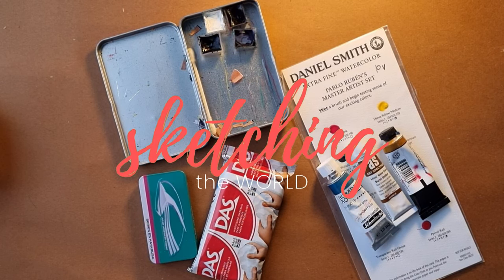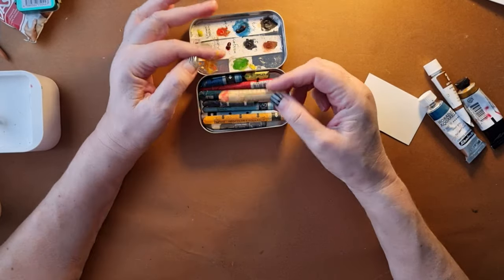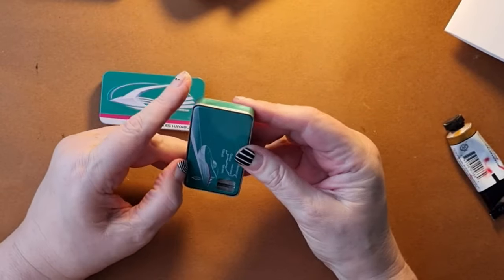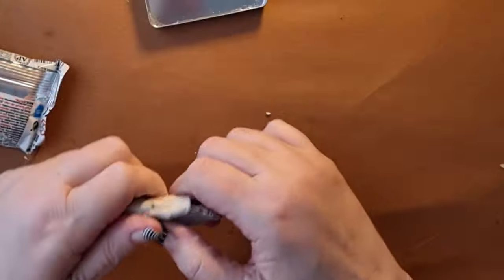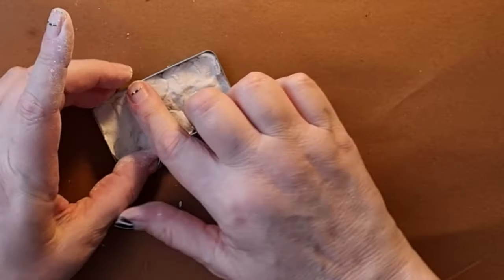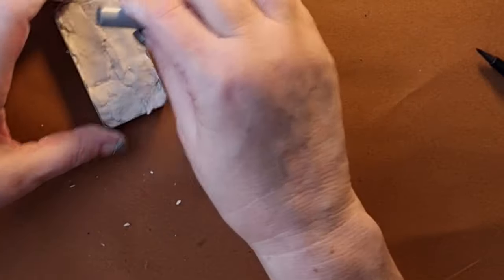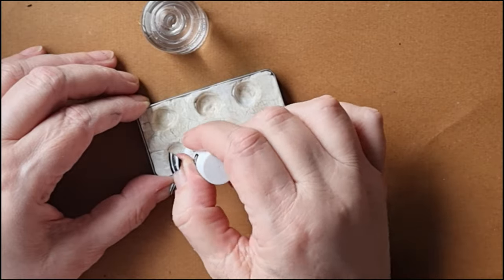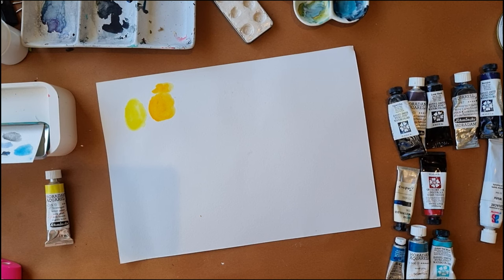DIY watercolor palette hacks 🎨secrets to making and setting up your own tiny & portable palettes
Hack a tiny tin palette using airdry clay and a bit of ingenuity. Need a small watercolor palette for travel sketching? Want to add watercolors to your multimedia kit without sacrificing too much space? I show you how to make two simple and very portable palettes. Perfect for travel sketching, urban sketching or making art at home.

✼ETSY STORE wonderkatillo
✼I buy most of the art materials that I use from Jackson's Art.

✼DAS Air-Hardening Modeling Clay
✼Rimmel nail polish
✼Daniel Smith watercolor paints